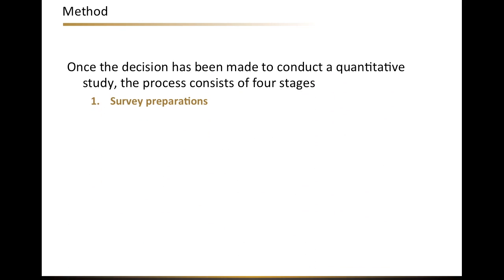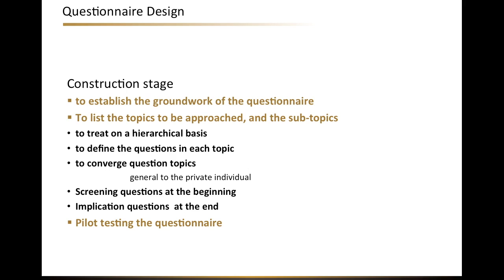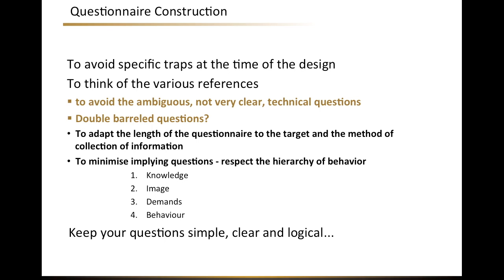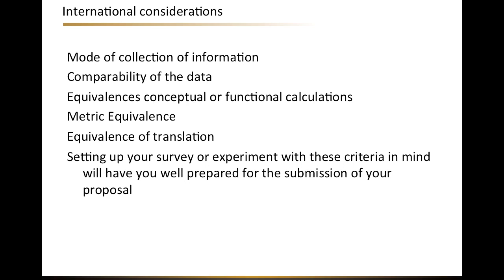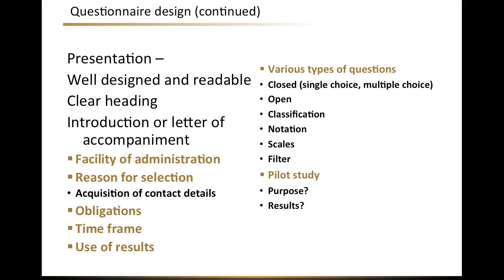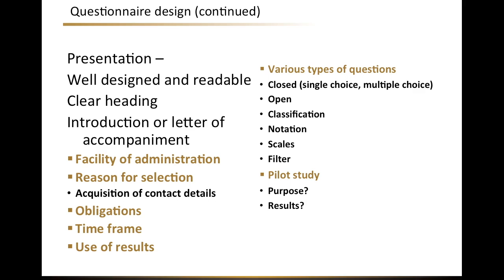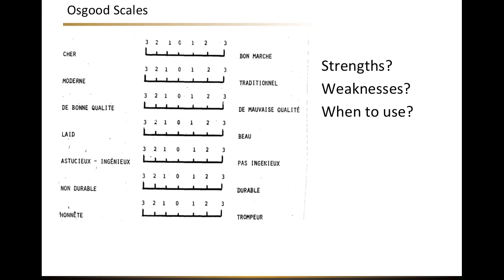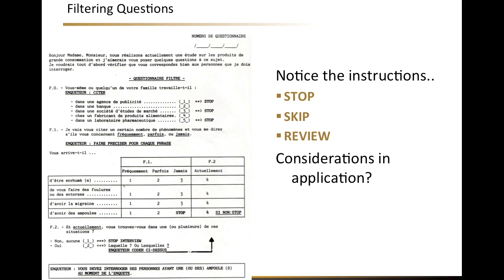Research Methods Questionnaire Design